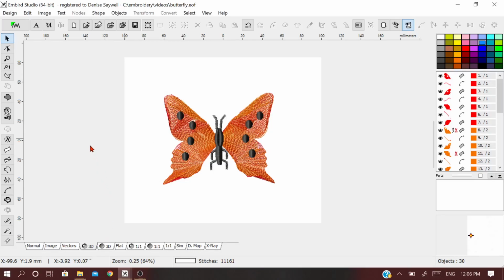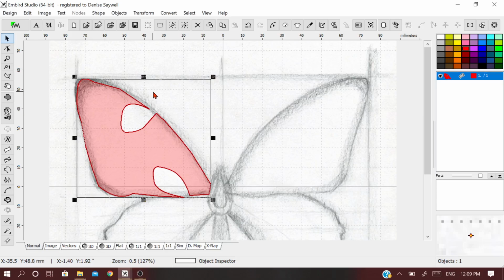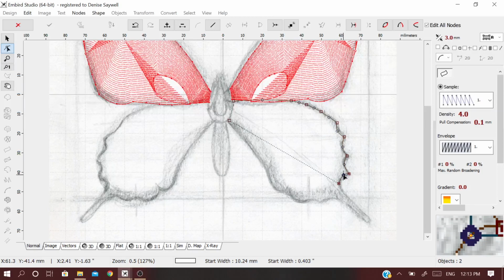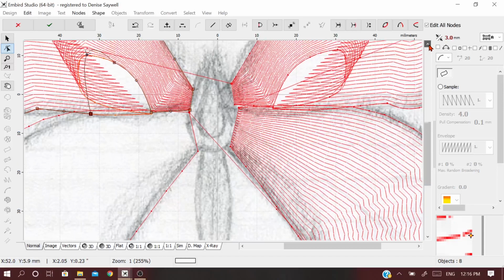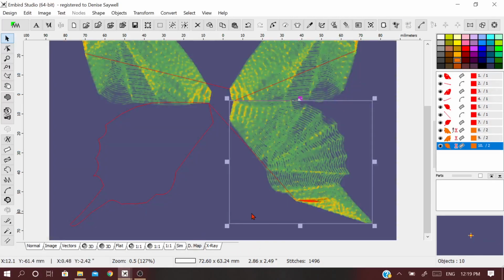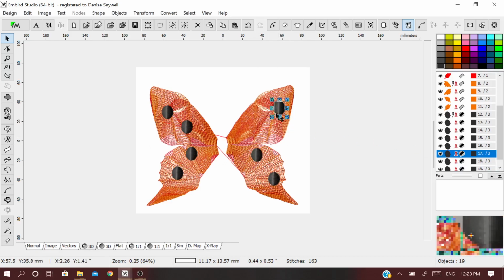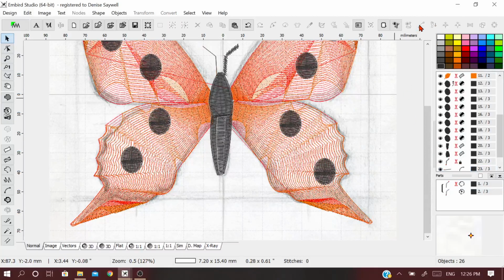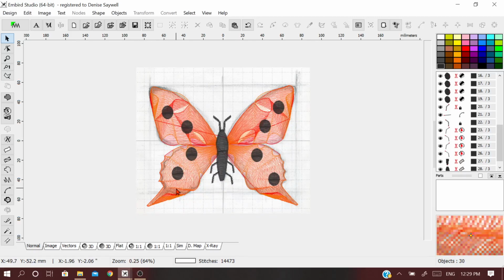Embird Columns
Butterfly Embriodery design digitized using Embird Columns